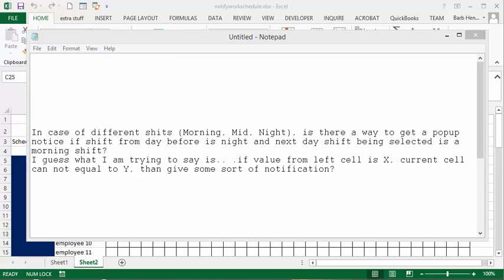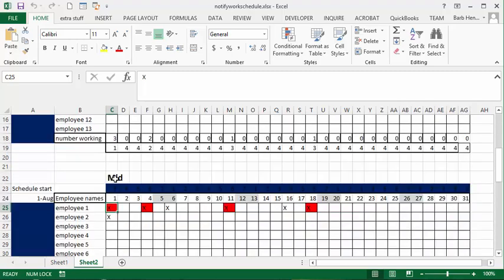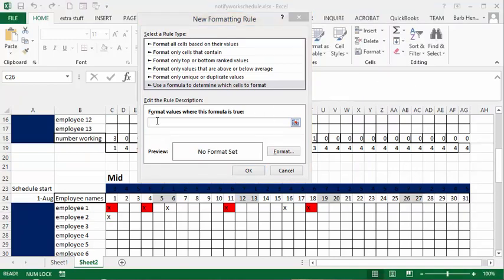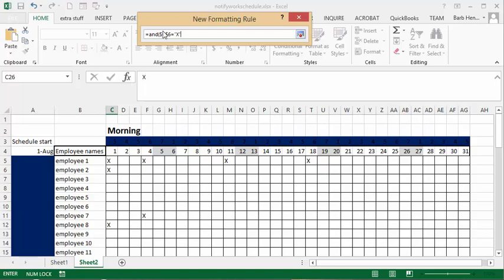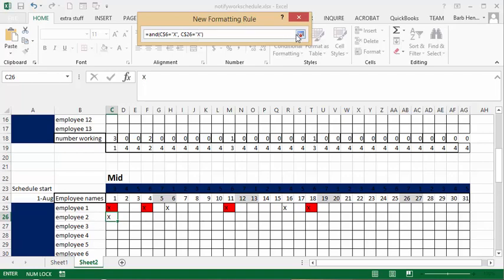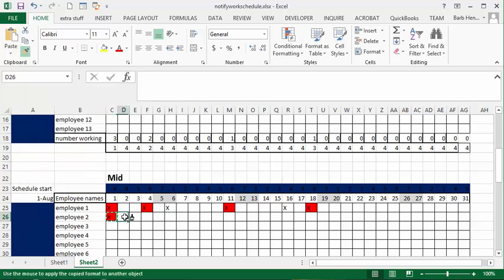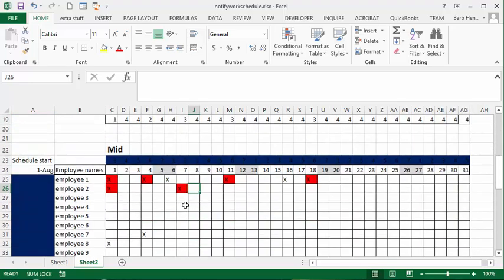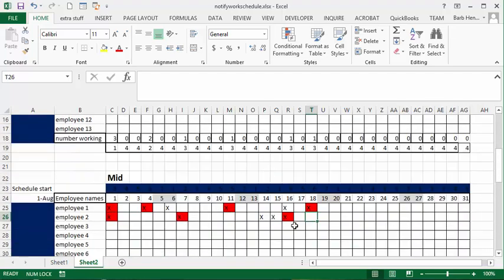Notify if employees are scheduled for two shifts in a row in Excel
Notify if employees are scheduled for two shifts in a row in Excel. Conditional format schedule to indicate two shifts in a row.  Use the "and" function to check if both values are true.

easyexcelanswers